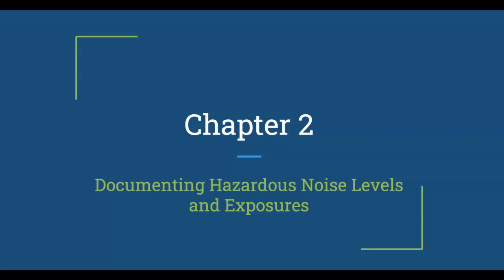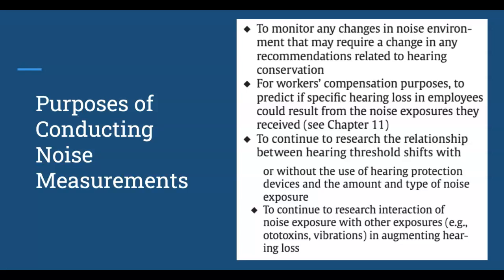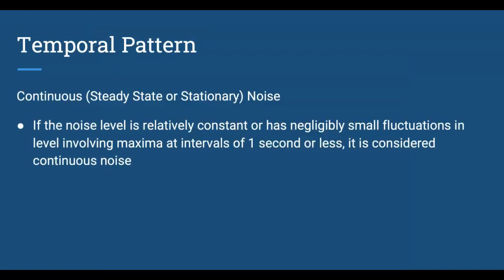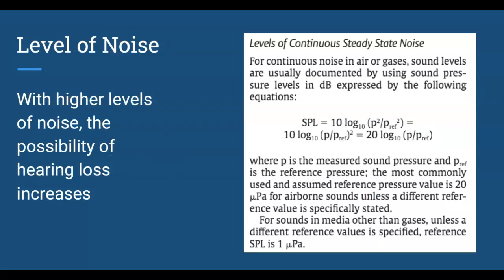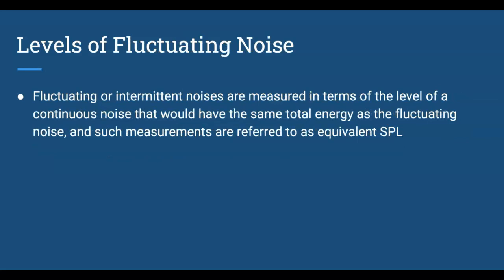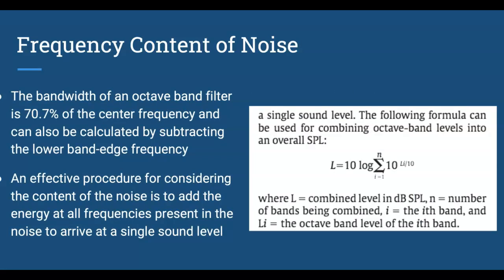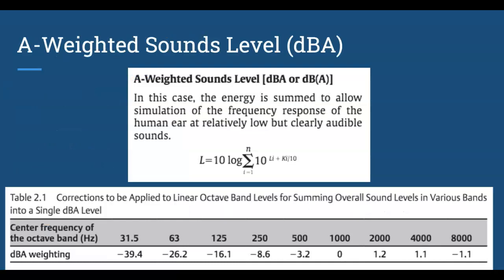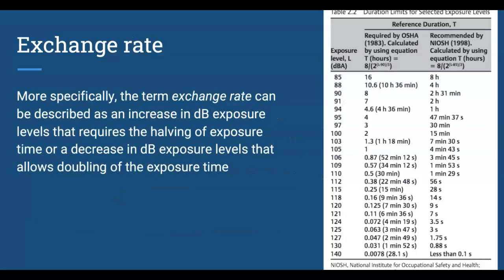Industrial Chapter 2